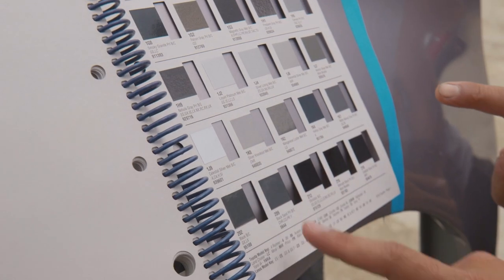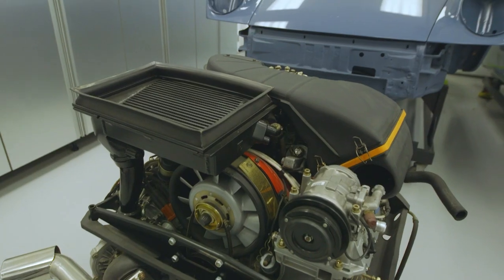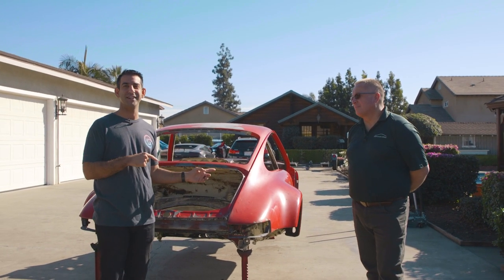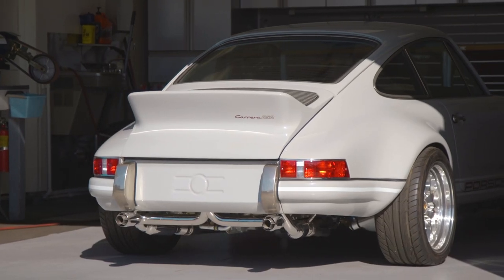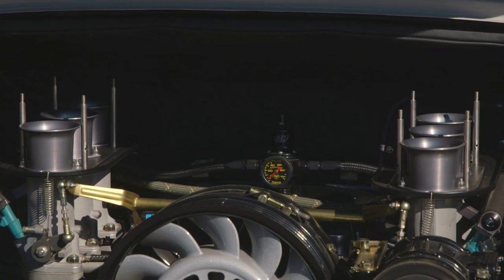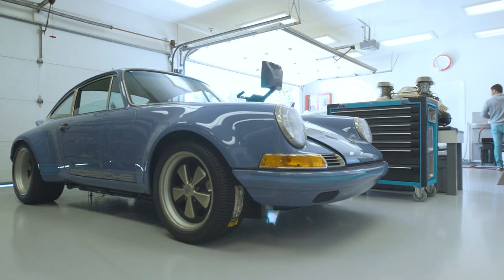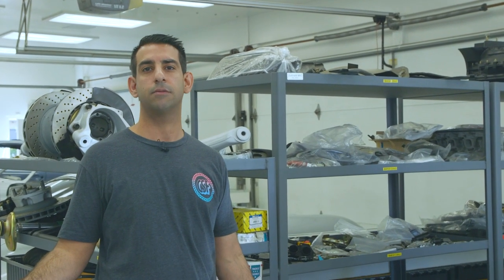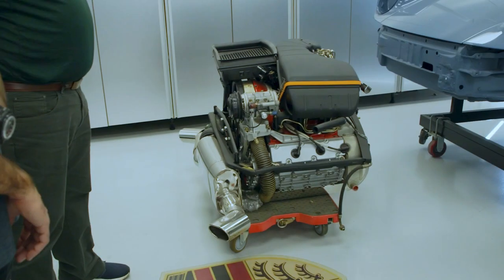The CSF 911 – Backdate to the Future: Episode One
How to build an insane Porsche backdate restoration in less than 10 months...

Sounds crazy, but this is what CSF Cooling has set out to do – it's even more wild that they’ve decided to do this in the midst of a global pandemic.

CSF is working with Porsche restoration specialist and experienced vehicle builder, Simo Veharanta, owner of SV Auto, to make our goal of debuting the car at the 2021 SEMA Show in Las Vegas on Tuesday, November 2nd.

Designed by world-renown automotive graphic artist, Jon Sibal – we started off with Episode One the first week of the year, on January 4th, 2021 – two days into the project.

The ethos of the CSF 911 is to build a Porsche like none other, with its own unique style, and technology that sets it apart from other top industry vehicle builders – a backdate build with with a perfect blend of classic style, inspired by early 1970s RSR race cars of the past, mixed with materials, technology, and innovation from 2021.

SSF European Auto Parts Distribution Company – Product Support/Parts Sourcing
Jon Sibal – Vehicle Designer
Rywire Motorsports Electronics – Wiring
KW Suspension – Coilovers
Stoptech – Big Brake Kit
Rogelio’s Auto Upholstery – Custom Upholstery
Sparco – SPX Seats
Rotiform – Custom Wheels
Stanceworks Garage – Custom Centerlock Hub Adapters
Chasing J’s – Titanium Components
Michelin – Tires
Tarett Engineering – Suspension and Engine Components
Prato Motorwerks – Engine Builder
WebcamShafts – Camshafts
Kinsler Fuel Injection – Individual Throttle Body System
Wavetrac – Differential
BMRS – Plumbing and Fittings
CarboneLiveries – Interior Items and Custom Lighting
Mahle Motorsport – Pistons
Sachs Motorsports – Clutch Assembly
Antigravity Batteries – Lithium Battery